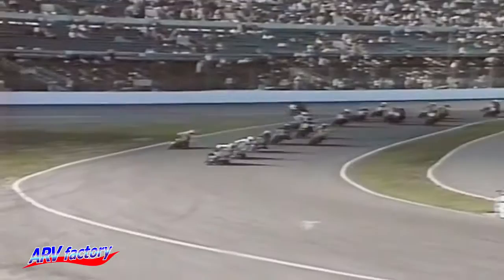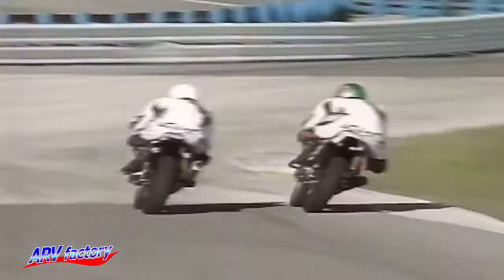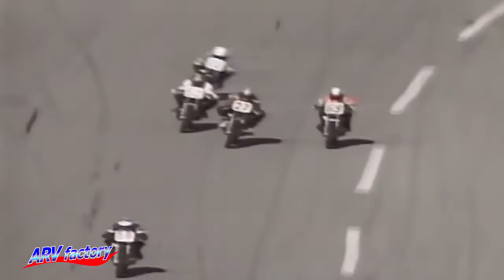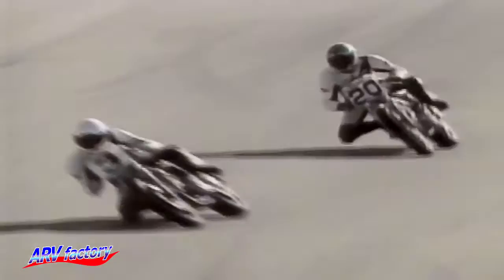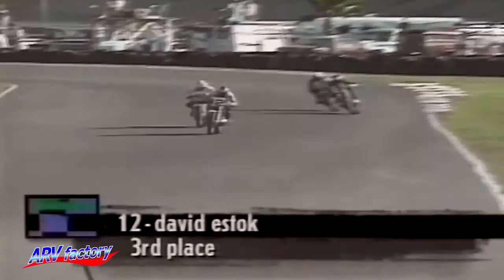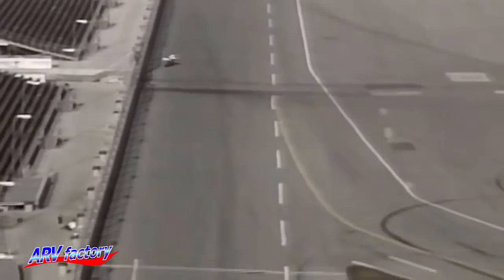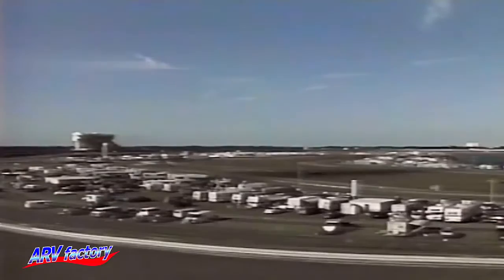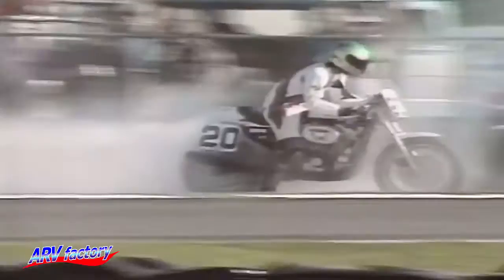1997 AMA Harley Davidson SuperTwins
Daytona Bike Week
Daytona International Speedway